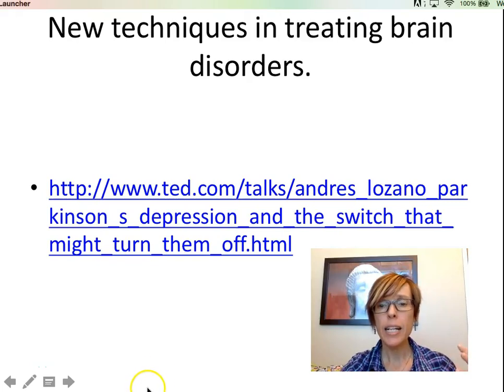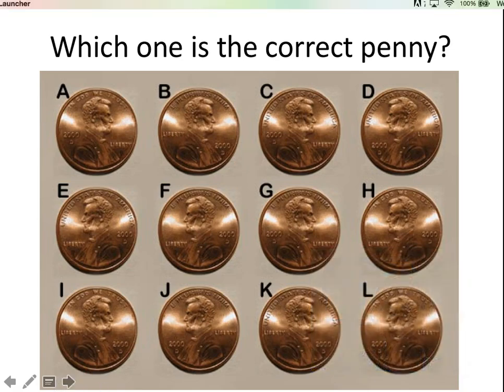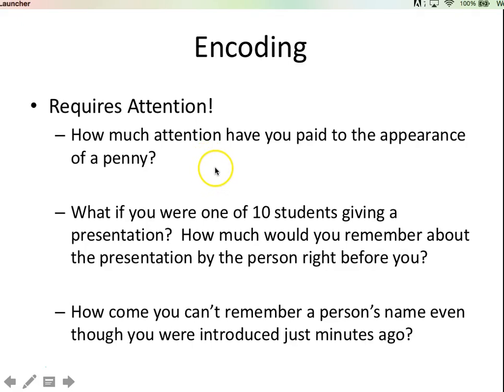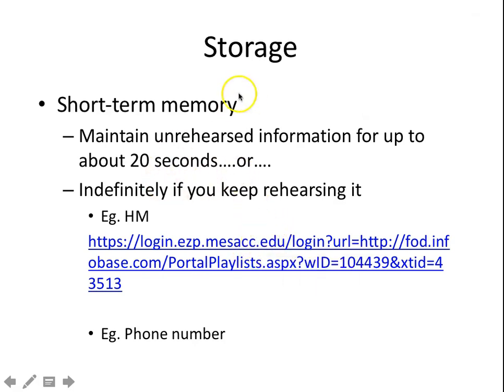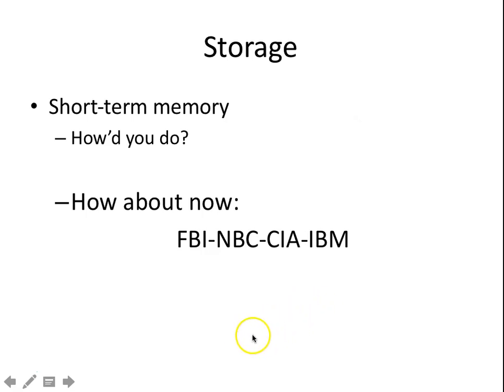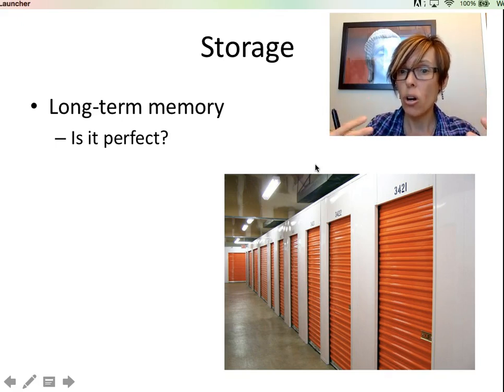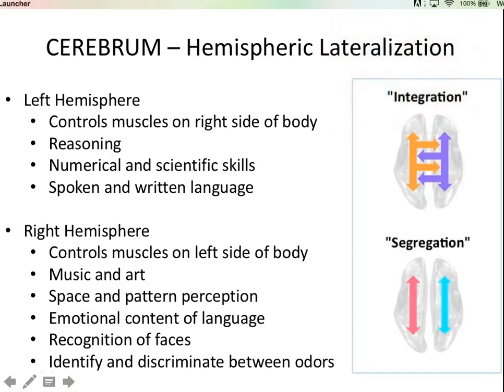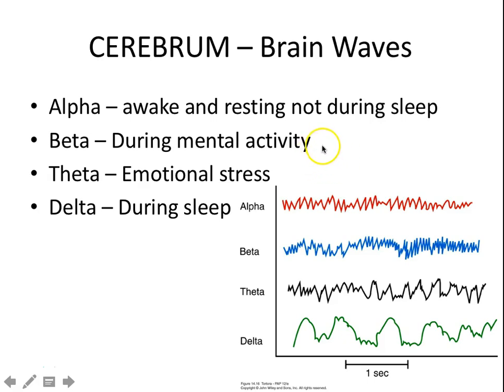Chapter 14 Part 5